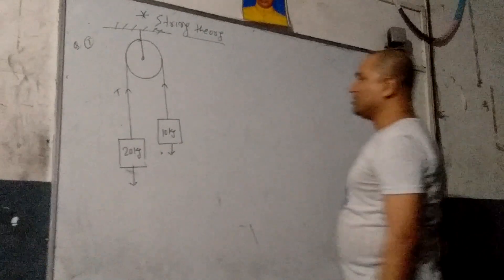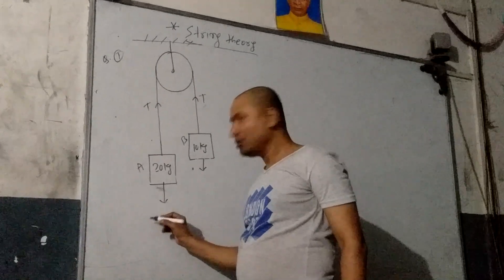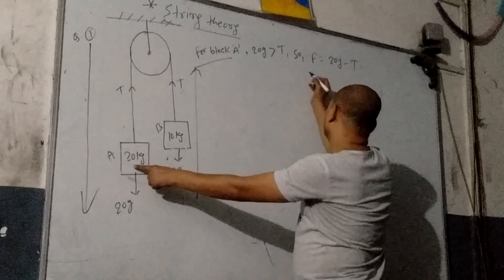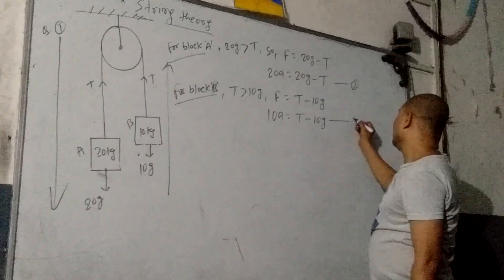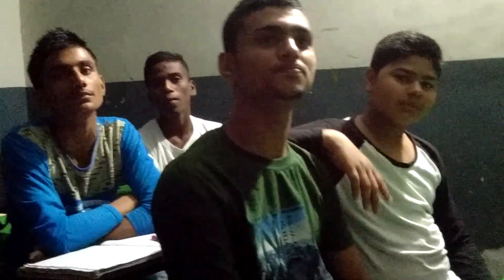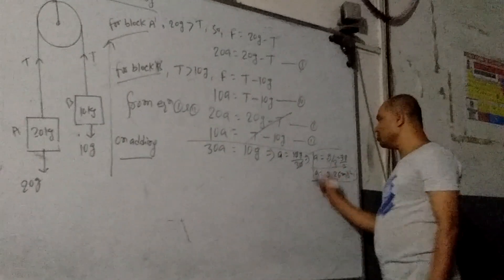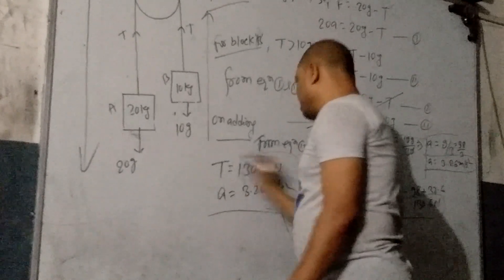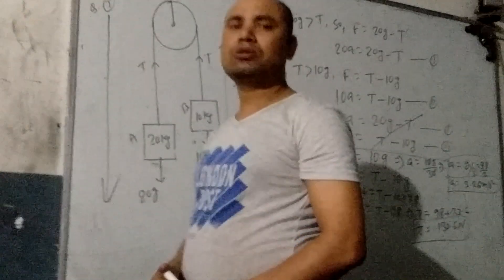IIT classes by Dr. C. K. Jha, researcher.(1)